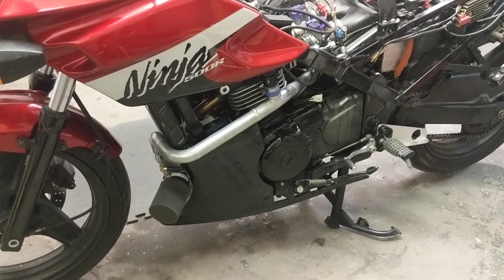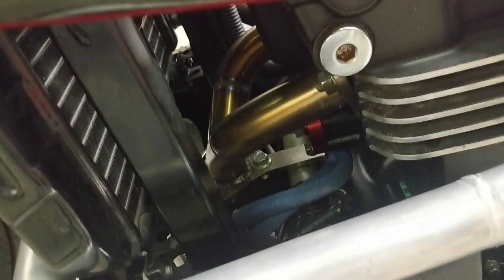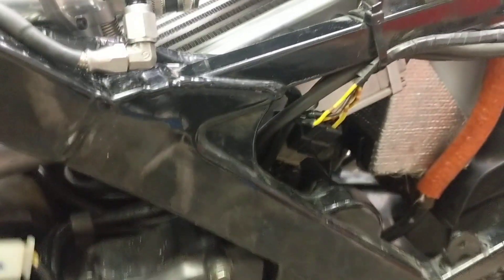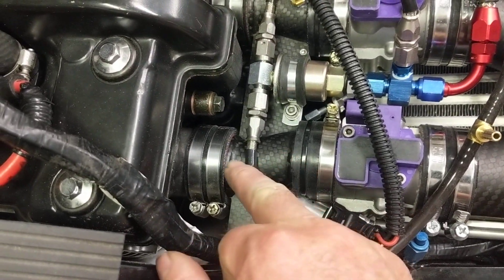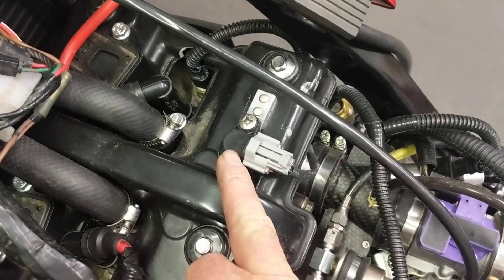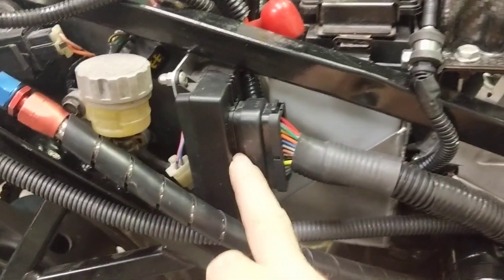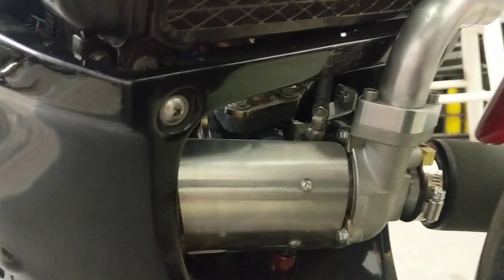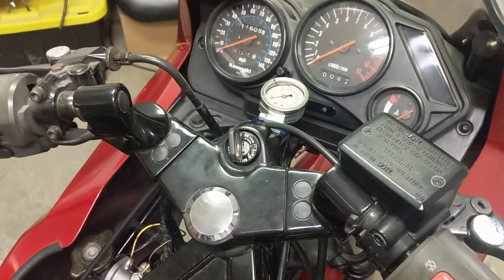Kawasaki Ninja 500R turbo intercooled fuel injected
This is the 4 stroke version of my two stroke patent engine development.